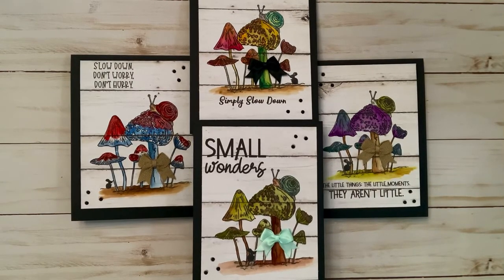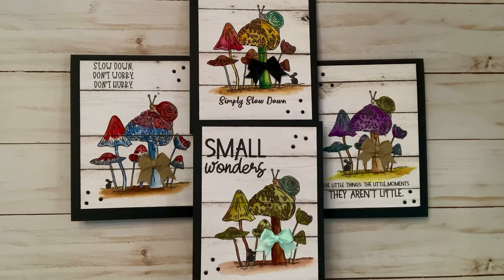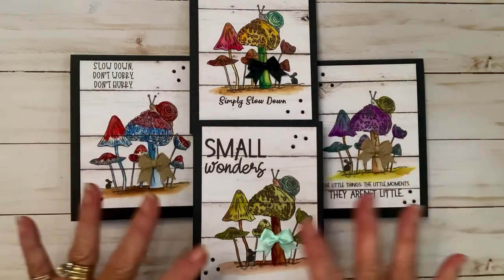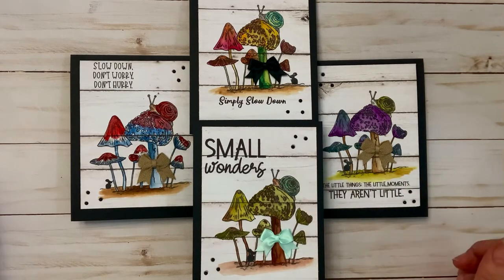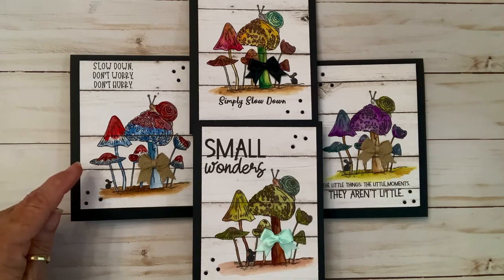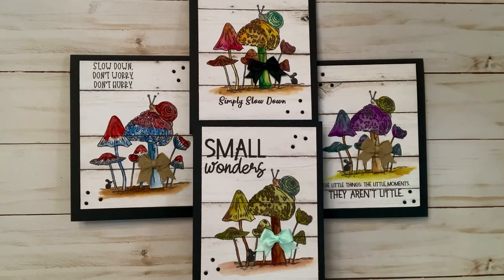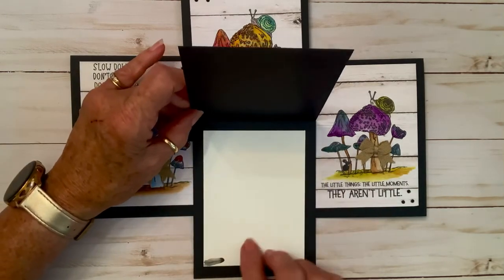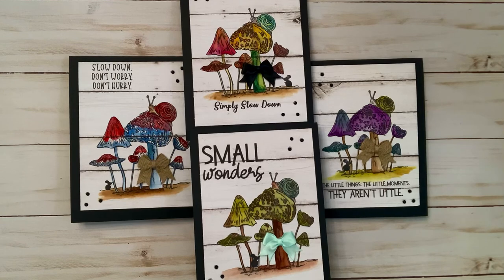satmornmakes hosted by Jill Norwood, digi stamps set by Polkadotorchard.com